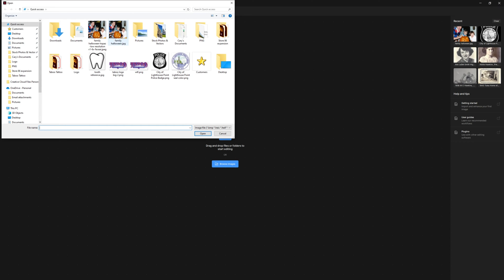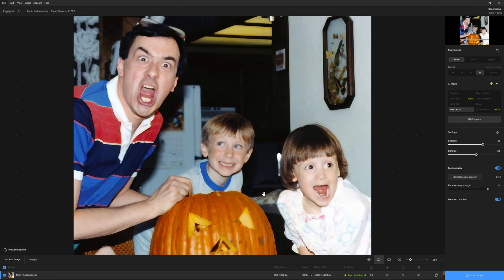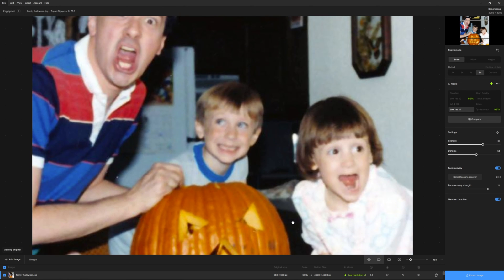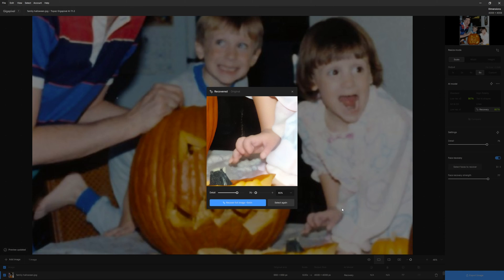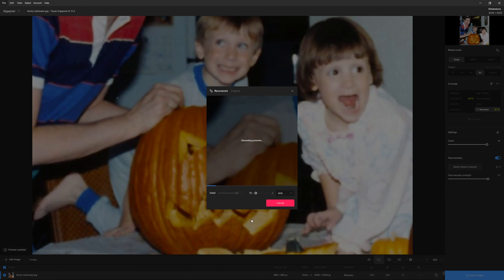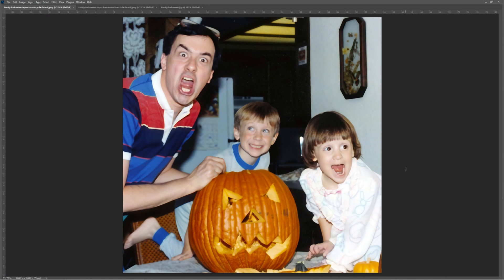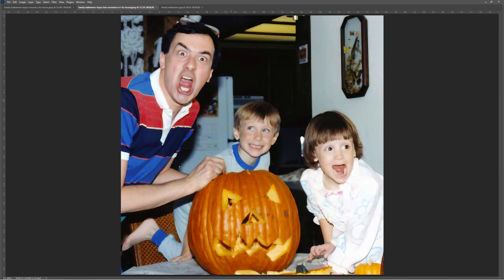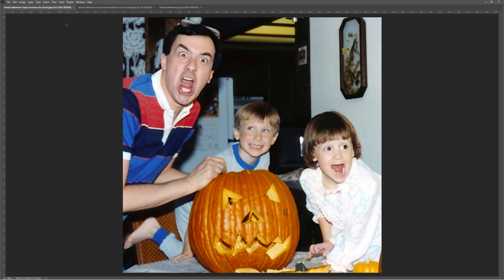Gigapixel AI Recovery Model Review and Tutorial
I'll review the latest update to Gigapixel AI called the "Recovery" Model.  It takes significantly longer to render, but if quality is of the utmost importance, then this might be worth the wait.